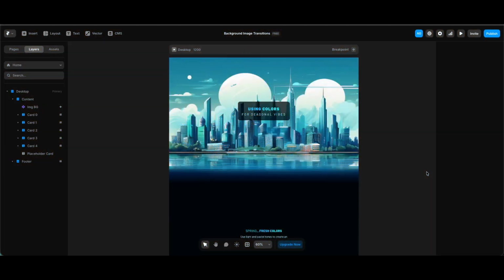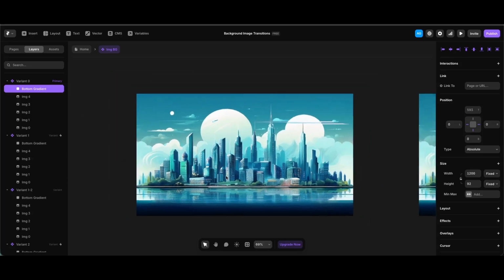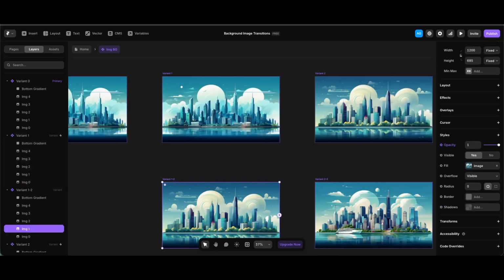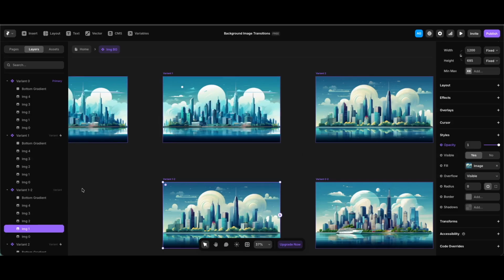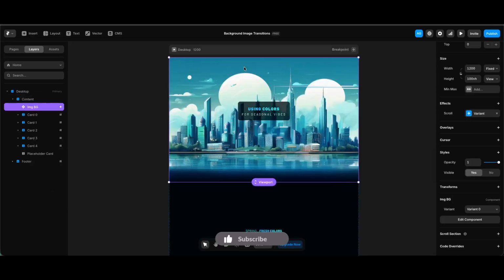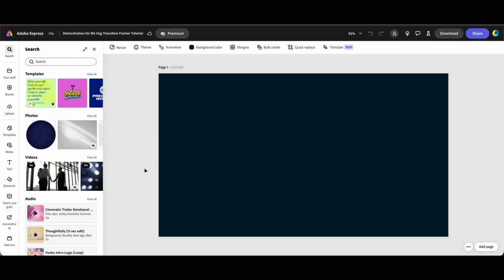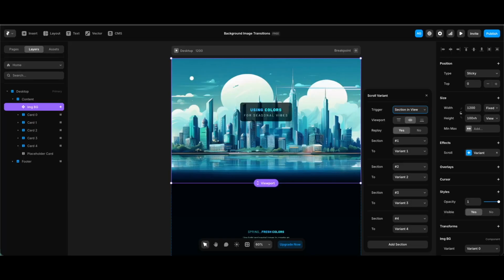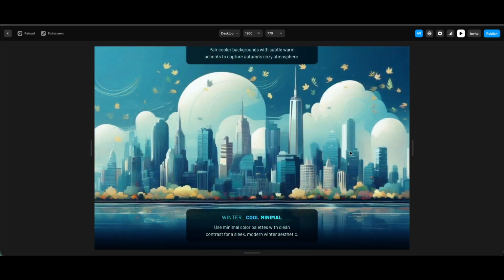Background Image Transitions in Framer (& Free File)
Hi everyone, in this tutorial, we're going to look into a great background image transition, taking advantage of Framer's great scroll variant feature, using some beautiful AI artwork generated in Adobe Express. Here's the remix link for the Framer file

00:00 Intro
00:36 Img BG Component
02:16 Scroll Variant Effect
02:48 Generating Images in Adobe Express

Artist: Ptr.